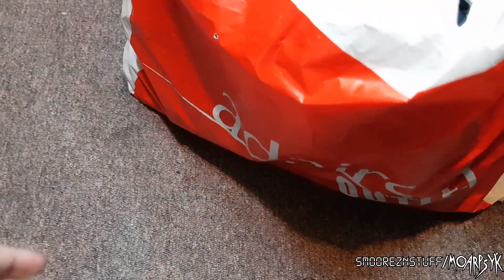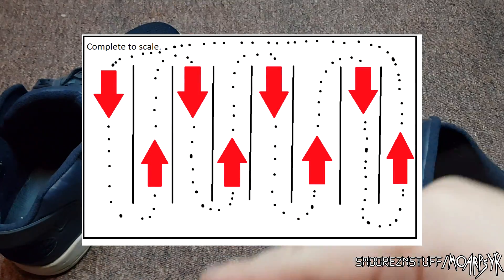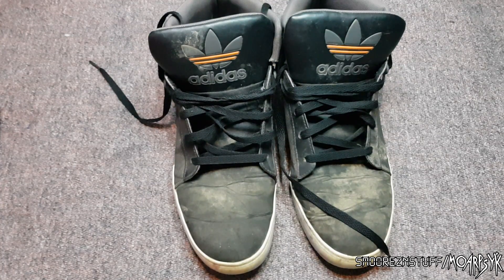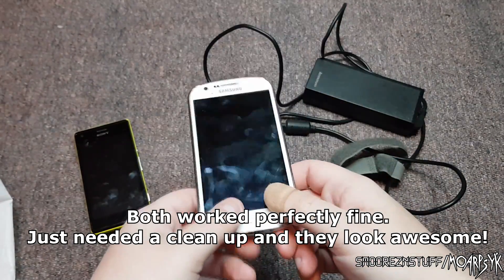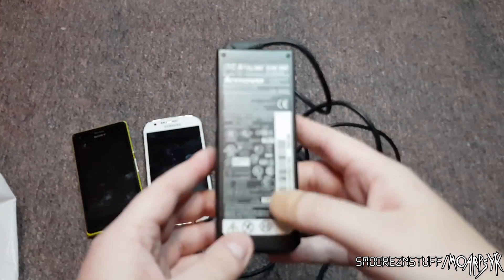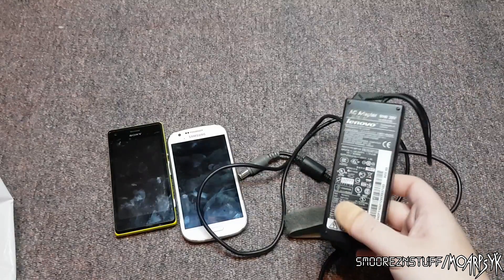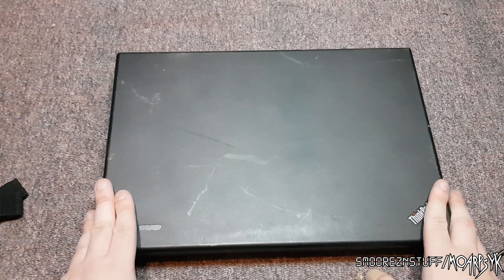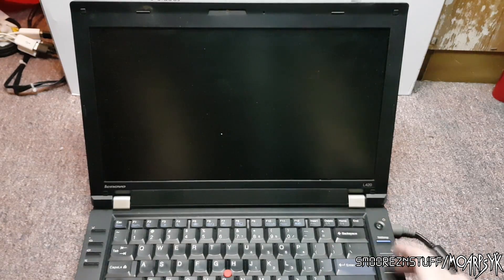FLEA MARKET FINDS [Episode Ten]: A Stack of Sneakers! (Supras, Nike, Adidas) + MORE [17/7/18]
Tenth entry into the Flea Market Finds series. Primarily focusing on finding sneakers as they were my sneaker days but I did find some other cool stuff in this one.

Anyways, just archiving and editing info as this is part of my "old & crap" videos on my channel :)